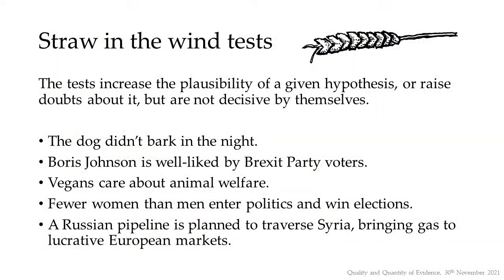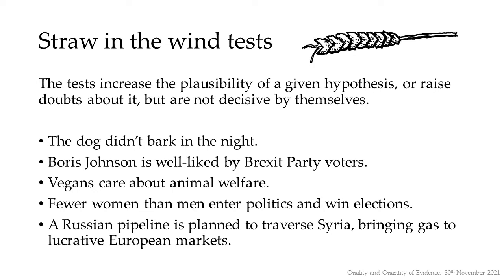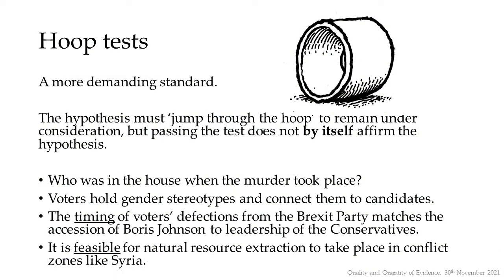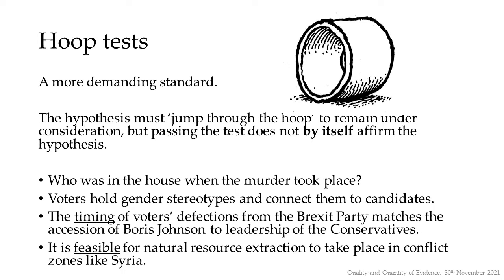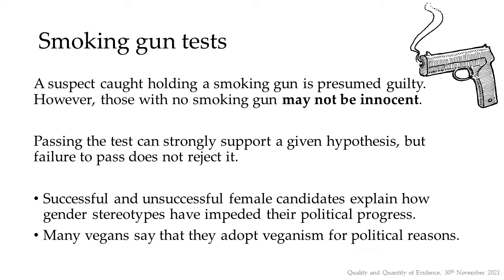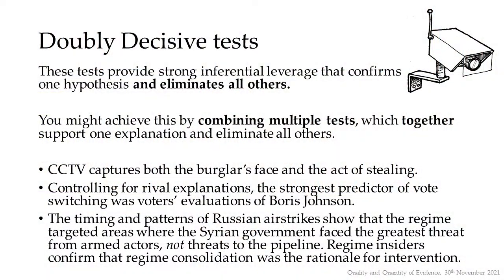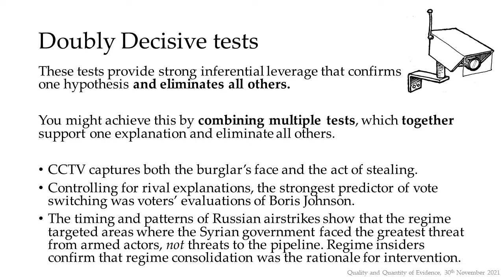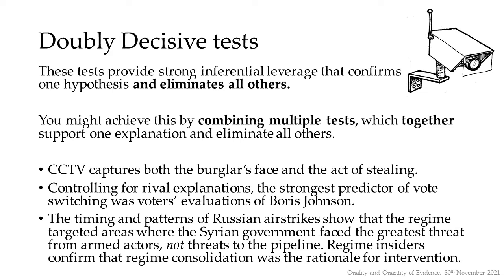Assessing Evidence (Brilliant Dissertations)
Award-winning advice on how to write a great dissertation at college or university. Tips and techniques to help you write brilliant, persuasive, original essays and theses, with plenty of examples, from Dr Ursula Hackett at Royal Holloway, University of London.

This video deploys techniques derived from process tracing to show how you can assess your evidence.

Order Brilliant Essays - the book! - published by Macmillan Study Skills. with hands-on exercises and clear examples, chapters help students to examine – and dispel – assumptions, build and control an argument, and use evidence effectively.